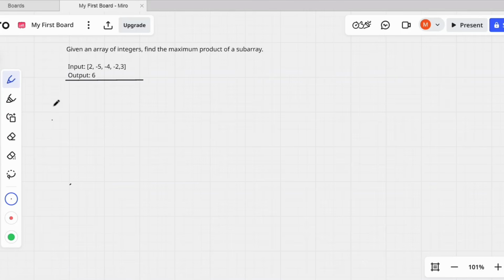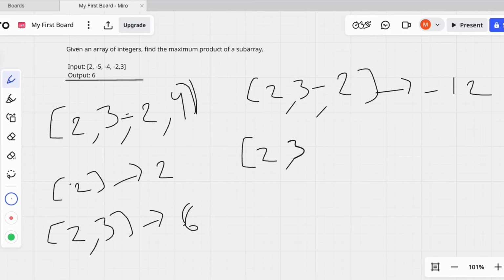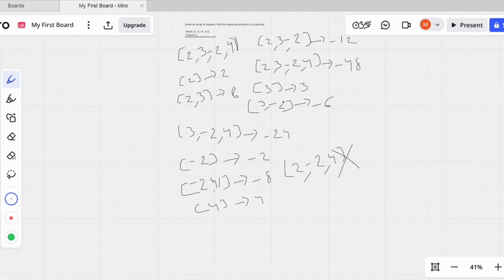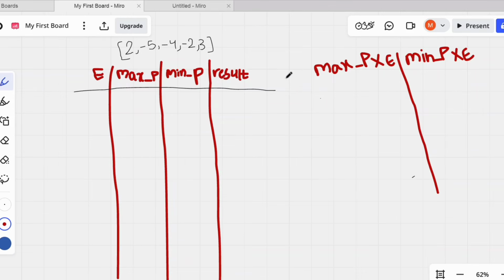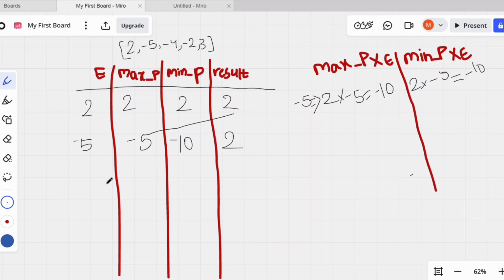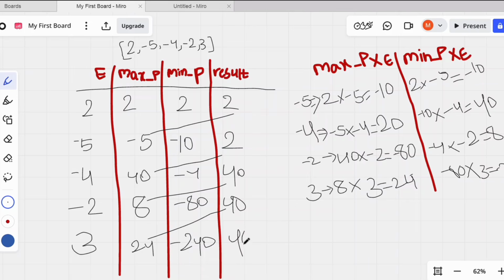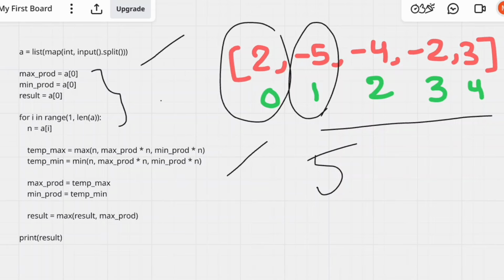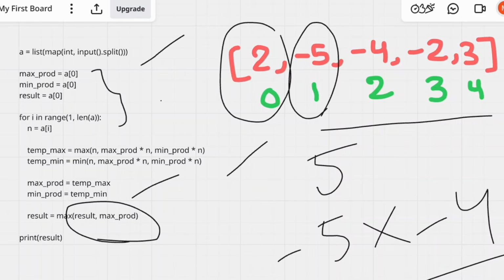TCS NQT March 26 (1st shift) coding question1-2026|| Python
In this video, I explained one of the coding questions asked in
Tata Consultancy Services NQT (March 26, 1st Shift).

The problem is to find the maximum product subarray.
I have explained:
• Problem understanding with simple example
• Why negative numbers are important
• Step-by-step dry run using table
• Easy logic explanation